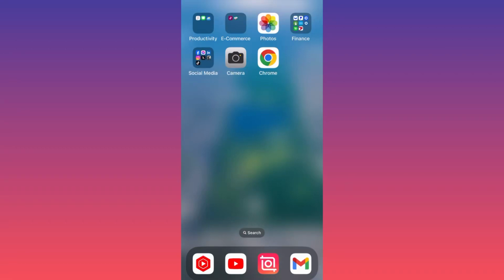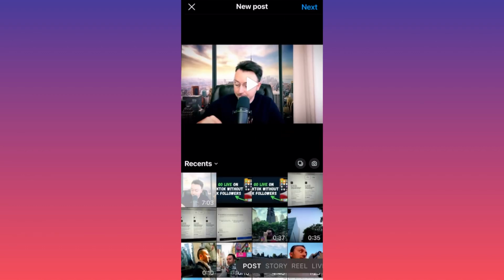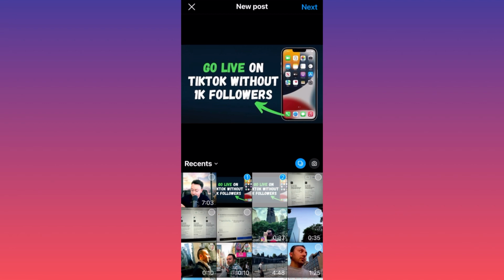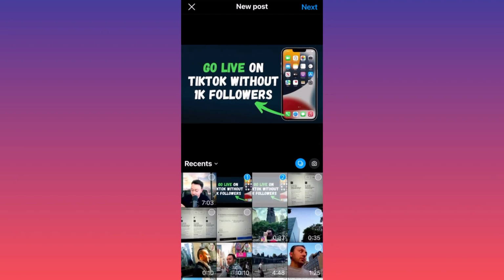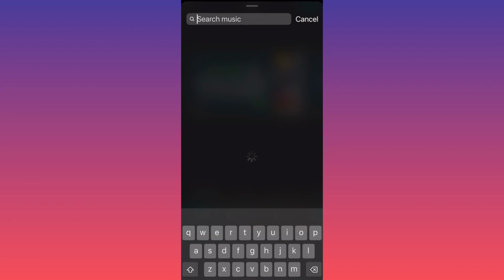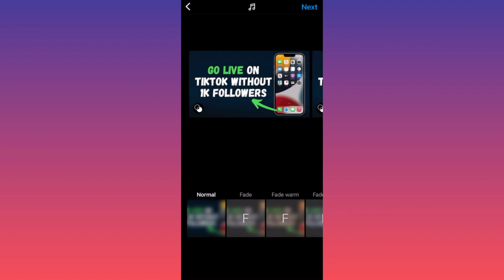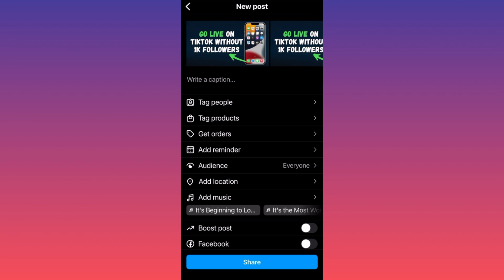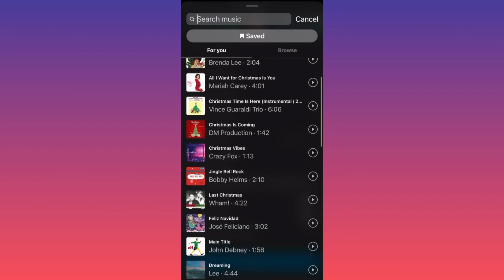How to Add Music to Instagram Post With Multiple Photos Tutorial (2024)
In this video, you will learn how to add music to Instagram post with multiple photos and how to add music to Instagram post after posting. This tutorial video will teach everything about Instagram music. This video will show you how to add music to instagram post.

Comprehensive Guide: Adding Music to Instagram Posts with Multiple Photos (2024)

Discover the process of enhancing your Instagram posts with music, including adding music to multiple photos and incorporating music after posting. This tutorial provides a detailed overview of Instagram music features, guiding you through the steps of seamlessly integrating music into your Instagram posts.

📚Elon Musk's Secrets to Success:

📚Maximize Results with GPT-3: